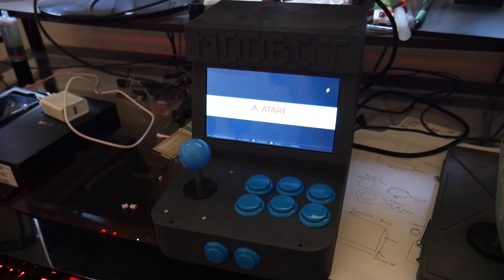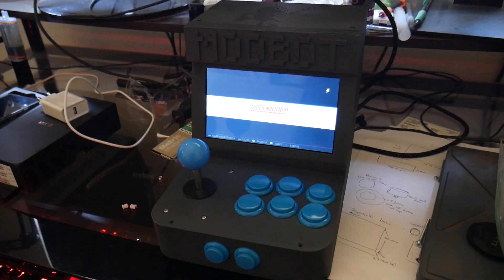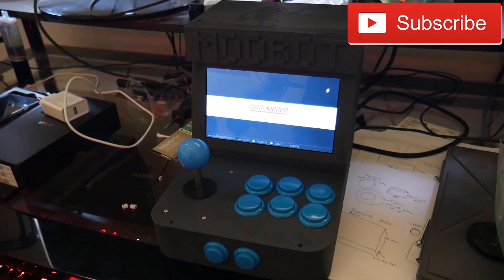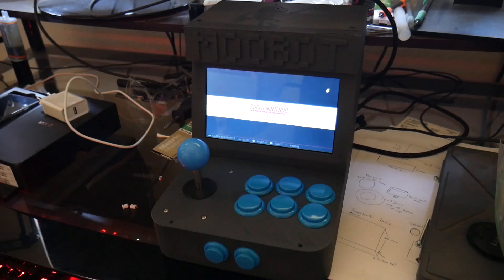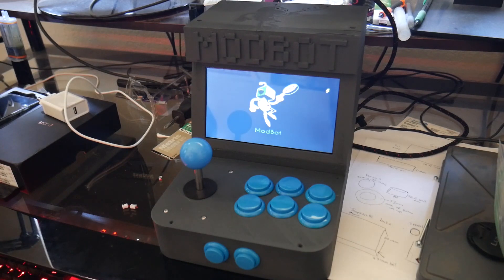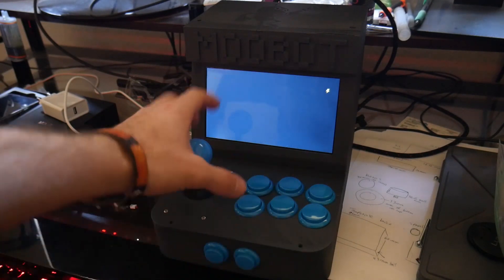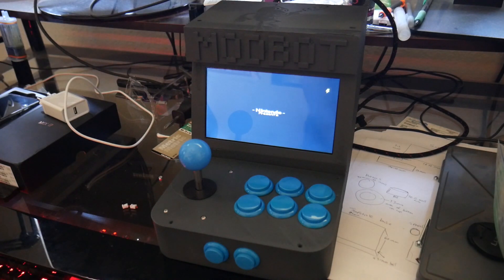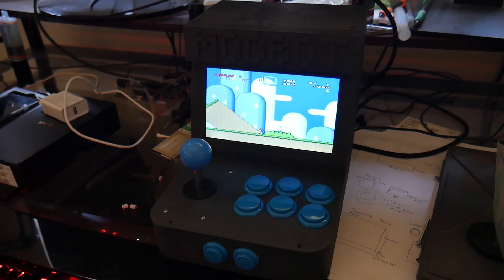3d Printed RetroPie Arcade Project Updates!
Link to Speaker Bonnet:
Link to Speakers: